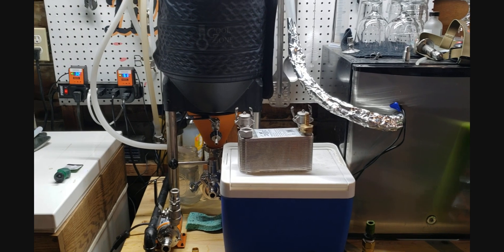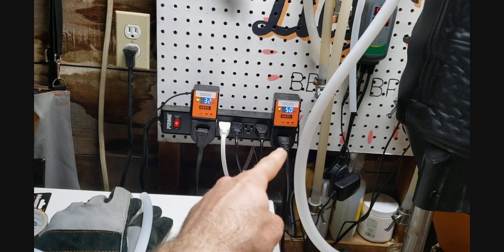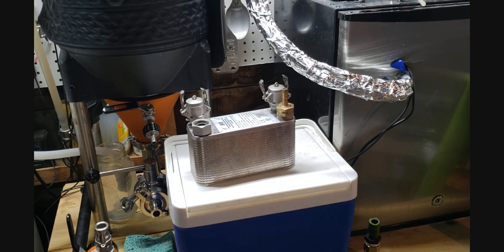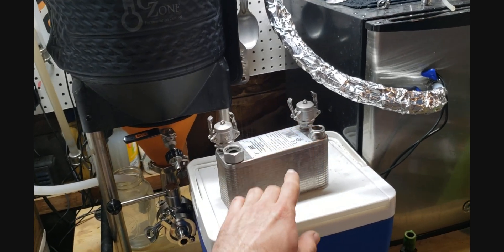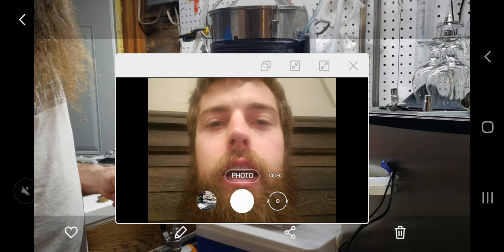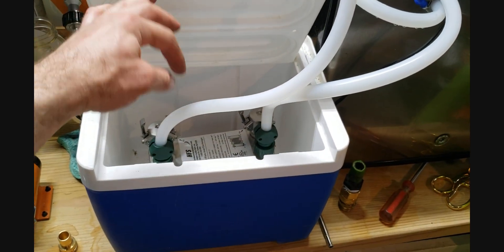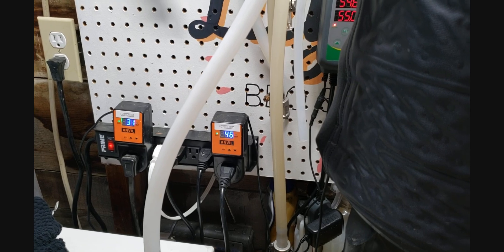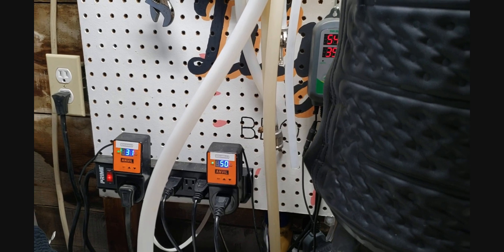Homebrew Glycol Chiller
Revision 1 of my ideas for improving my glycol chiller. This is part 1 of 3